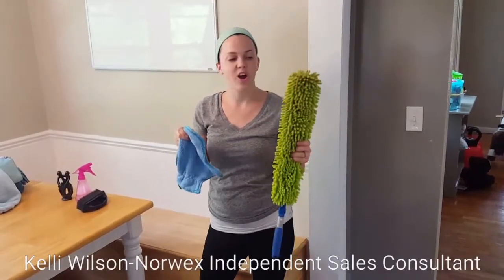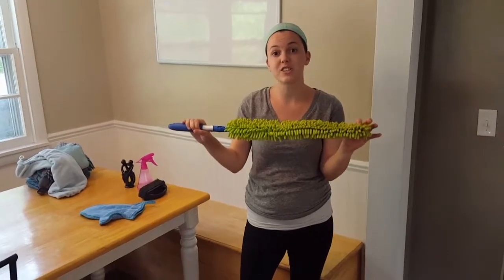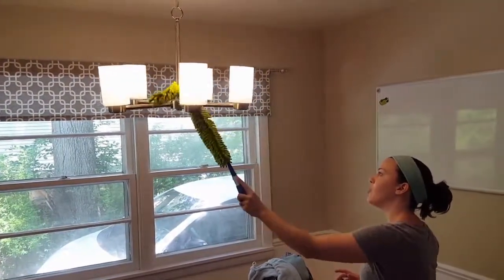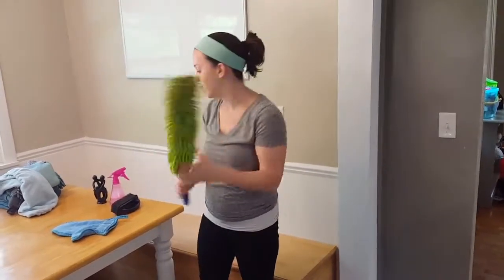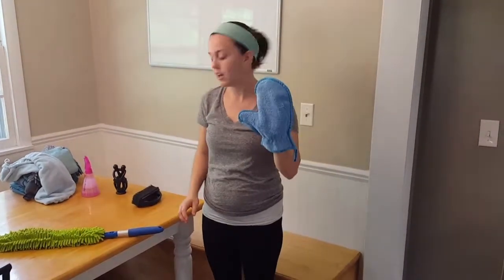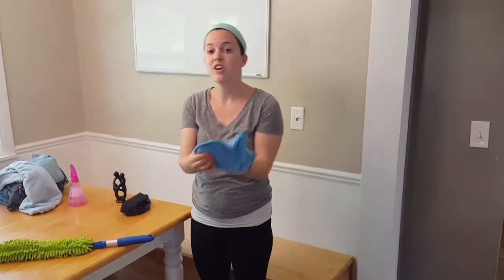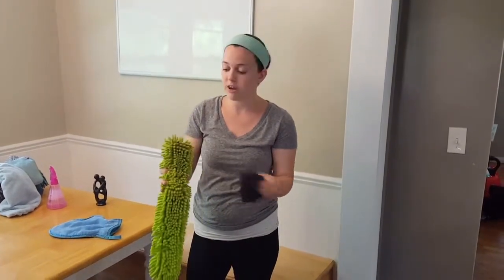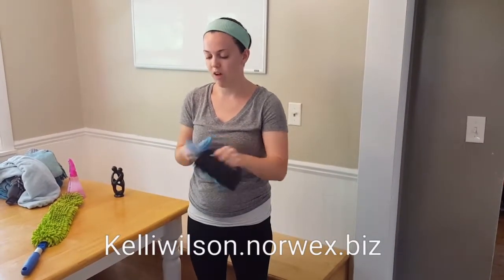Envirowand amd Dusting Mitt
Kelliwilson.norwex.biz